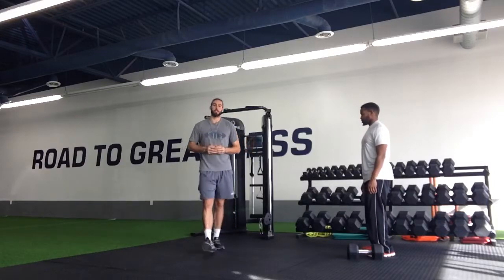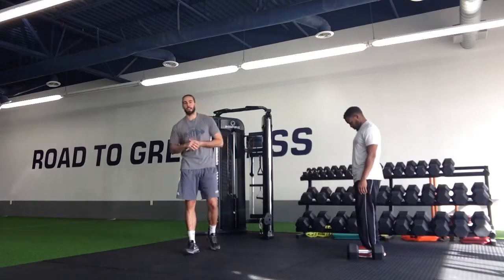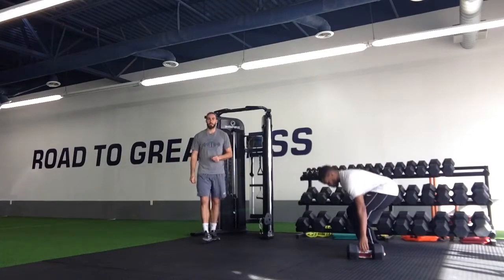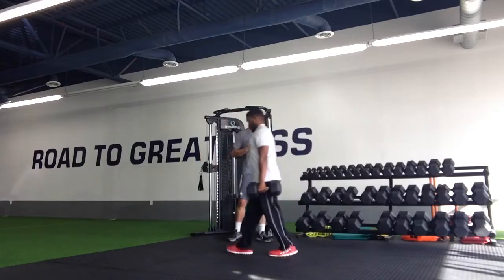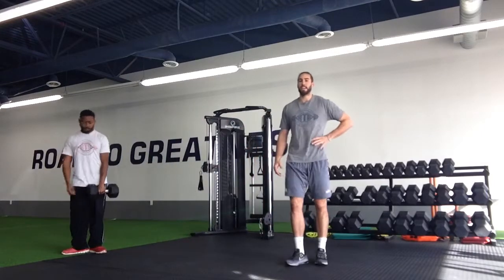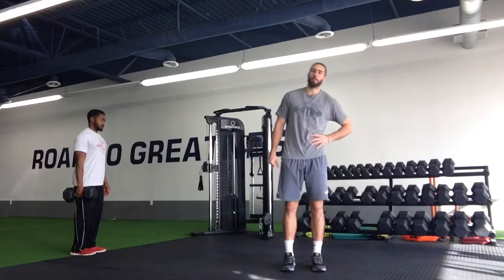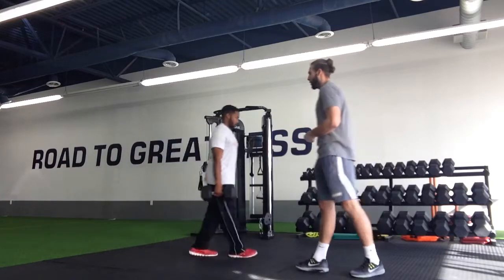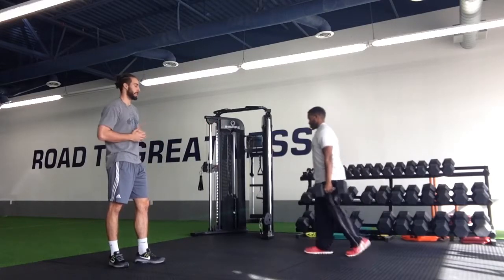SA Farmers Walk